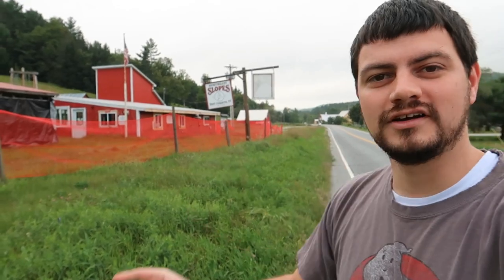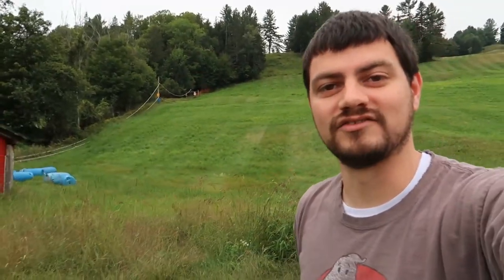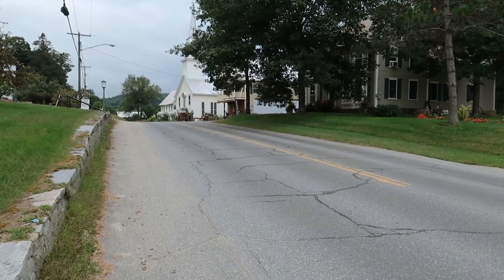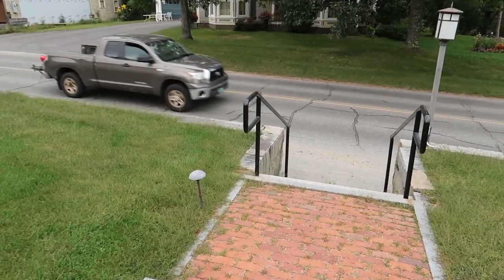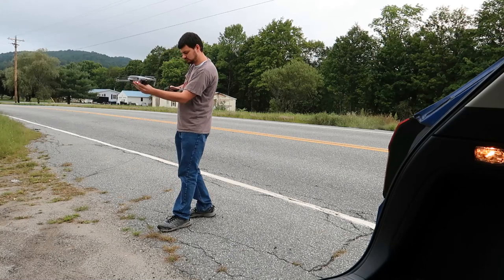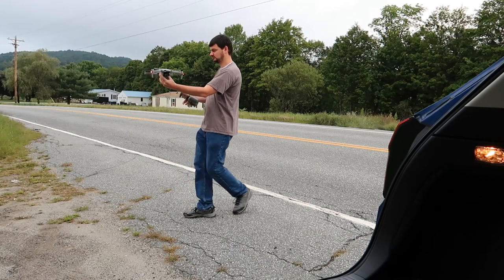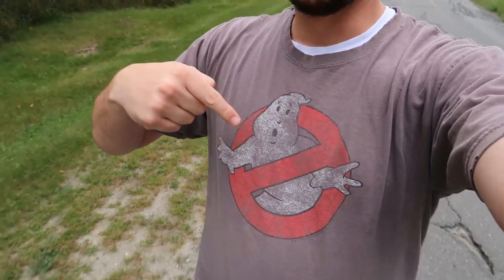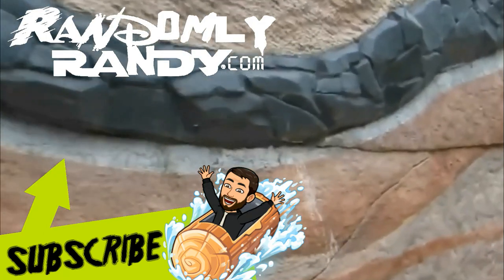Beetlejuice Then and Now Filming Locations | East Corinth Vermont Movie Location | Beetlejuice Bee..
Come along as we explore some Filming Locations from the 1988 Tim Burton Classic Beetlejuice Starring Michael Keaton, Winona Ryder, Catherine O'Hara and more. Although set in Winter River Connecticut the Movie Filming actually took place in East Corinth Vermont. We start at the new location of the repurposed bridge and then make our way into town. The town is still very recognizable considering over 30 years has passed us by. We explore the locations of but not limited to the covered bridge, The Library, Maitland Hardware and Miss Shannon's School for girls. But wait the exploring isn't only done by land as we take to the sky with the HK-P Drone and match up some helicopter shots in the Then and Now extravaganza! Enjoy!!!

Follow on other forms of Media

New adventures every week

Randomly Randy
RSP58
RSP58Gaming